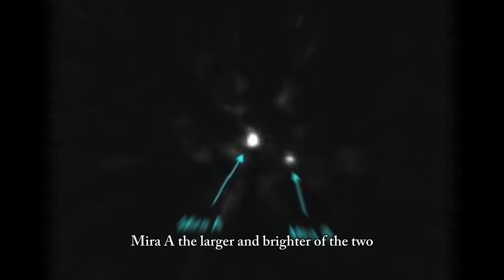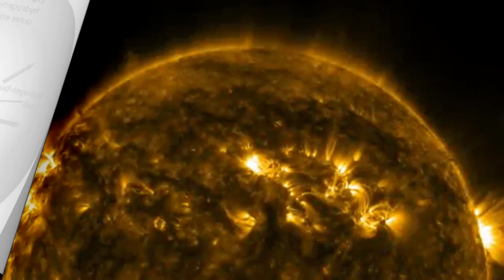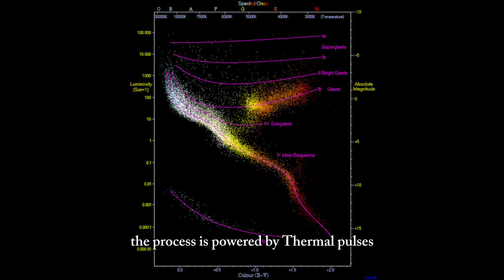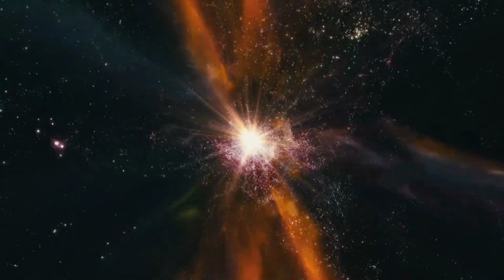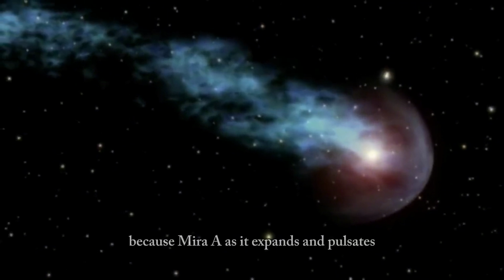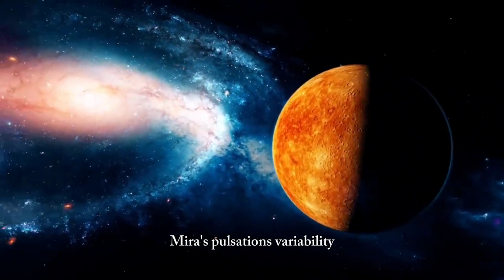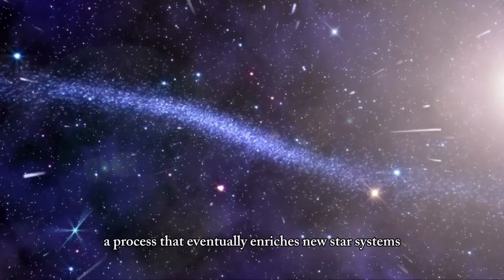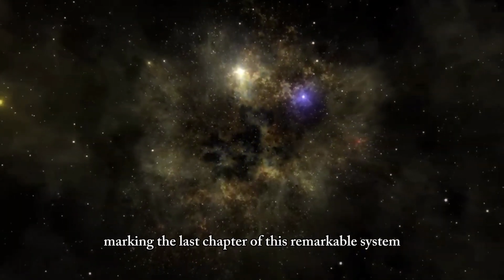Mira: The Pulsating Binary Star with a 13-Light-Year Tail Revealing the Wonders of Stellar Evolution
✨ Dive into the captivating story of Mira, the "wonderful" binary star system! 🌟 Discover its pulsating red giant, white dwarf companion, and the cosmic tail that stretches across light-years, unraveling the mysteries of stellar evolution. 💫 Watch now and explore the wonders of the universe!

🌌 Formation of Mira: A Stellar Journey Across the Cosmos
Today, we uncover the full history of Mira, also known as Omicron Ceti, a binary star system located about 300 light-years away in the constellation Cetus. Mira is a celestial marvel, comprising two stars: Mira A, a pulsating red giant, and Mira B, a white dwarf. Their dynamic relationship and 13-light-year-long tail offer valuable insights into the life and death of stars.

🔭 The Full History, Studies, and Discoveries
Mira was first observed in 1596 by astronomer David Fabricius, who noted its changing brightness. Its variability, caused by Mira A's pulsating nature, earned it the Latin name “Mira,” meaning "wonderful" or "astonishing." Mira B, discovered centuries later, adds to the intrigue as it interacts with the material shed by Mira A, forming an accretion disk and contributing to the system's iconic tail.

Modern studies using advanced telescopes like Hubble and Spitzer have revealed Mira's tail, stretching over 13 light-years, as the star system moves through space. This tail is a testament to the red giant's mass loss and its contribution to enriching the interstellar medium with elements crucial for new star and planet formation.

🌀 Why Mira Matters
Studying Mira helps us understand the late stages of stellar evolution, the fate of Sun-like stars, and the intricate dance of binary systems. It also provides clues about how stars recycle materials, fostering the growth of new celestial bodies.

Welcome to HistoriSci Perspective!

Dive deep into the fascinating realms of world history, science, literature, biblical studies, etc with us. Our channel is dedicated to bringing you meticulously researched and engaging content that spans the breadth of human knowledge and experience.

Resources & Further Readings

NASA Hubble Space Telescope: Mira’s Comet-like Tail
Discover the fascinating 13-light-year-long tail of Mira, revealed by the Hubble Space Telescope. Learn how this feature provides insight into stellar evolution and the recycling of cosmic material.

ESA Science: Variable Stars and Mira Observations
Explore Mira and its variability in-depth, and understand why it has been a subject of astronomical curiosity for centuries.

Harvard-Smithsonian Center for Astrophysics: Binary Star Dynamics
Learn more about the interaction between red giants and white dwarfs in binary systems like Mira.

The American Association of Variable Star Observers (AAVSO)
Find detailed studies and long-term observational data on Mira and other variable stars from amateur and professional astronomers.

Astronomy.com: Understanding Red Giants and White Dwarfs
A beginner-friendly guide to the life cycles of red giants and white dwarfs, including examples like Mira.

“The Life and Death of Stars” by Kenneth R. Lang
This book provides a comprehensive overview of stellar evolution, with insights into systems like Mira.

“Binary Stars as Critical Tools & Tests in Contemporary Astrophysics” by W. I. Hartkopf et al.
Dive deeper into the role of binary systems in understanding astrophysical phenomena.

Chandra X-ray Observatory: Observing White Dwarfs
Understand how X-rays are used to study white dwarfs like Mira B and their interactions in binary systems.

National Geographic: Mira, the Astonishing Star
A visually rich article explaining Mira's importance and its unique features.

Space.com: Mira and Its Stellar Legacy
A detailed overview of Mira’s discovery, behavior, and significance in modern astronomy.

Like this video and share it with history and sciences enthusiasts!